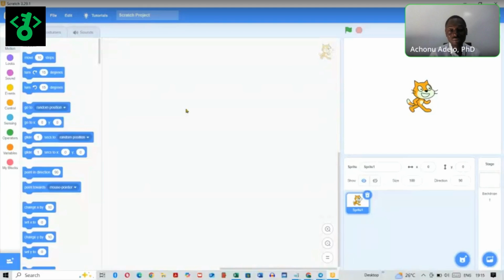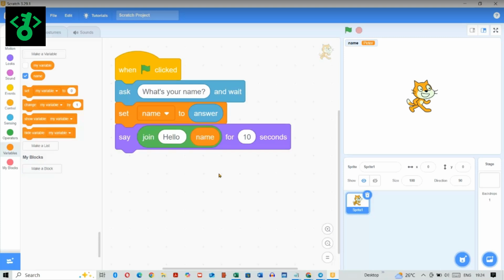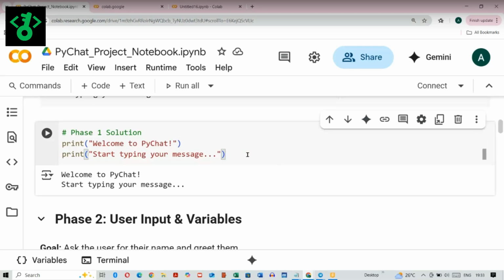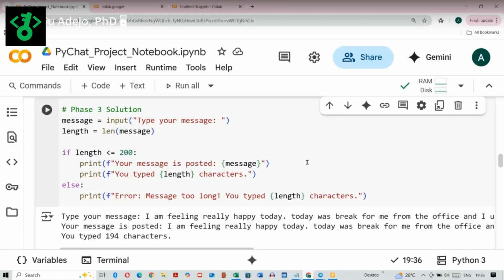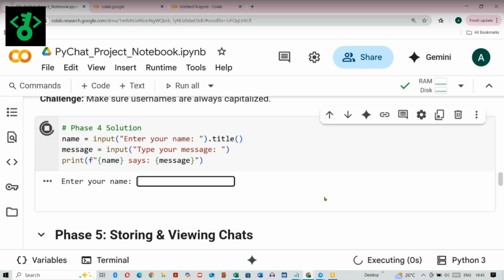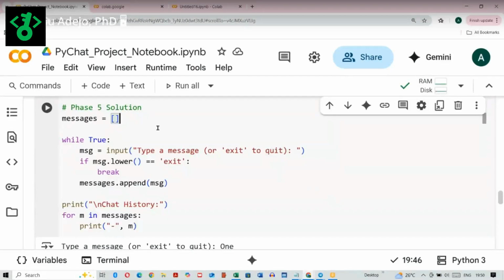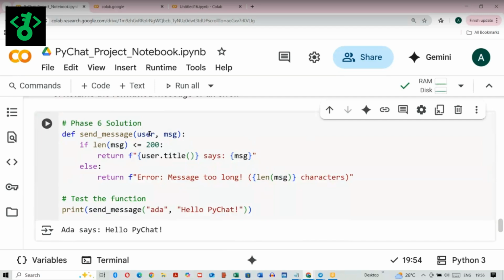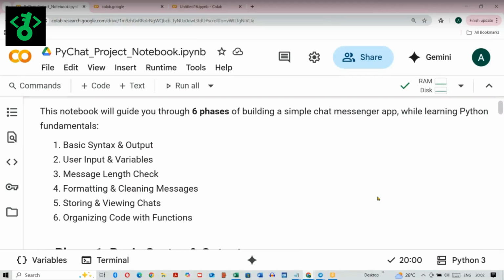Learn Python Faster with Scratch - Video 3 | Building a Chat App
🚀 Learn Python Faster with Scratch – Video 3 of our Chat App Project

In this beginner-friendly tutorial, we use Scratch programming to visually explain key Python concepts before writing the actual code.
By connecting visual blocks to Python statements, learning becomes easier and more intuitive.

In Scratch, you’ll learn:
✅ “Ask” to get user input
✅ Variables to store responses
✅ “Join” to combine text and variables
✅ “Say” to display messages

In Python (Google Colab), we’ll cover:
✅ Basic syntax & output
✅ User input & variables
✅ String length & conditionals
✅ Formatting & cleaning strings
✅ Lists & loops
✅ Defining functions

⏱️ Timestamps:
00:00 Intro
00:10 Scratch programming and instructions
10:01 About colab.google
10:43 Project: Chat messenger app
10:43 Basic syntax & output
12:57 User input & variables
15:45 String functions, Conditional statements
21:52 Formatting & cleaning strings
25:26 Lists and Loops
33:42 Defining functions
39:26 Wrap up

📌 This is Part 3 of our Python Chat Messenger App series — watch the full playlist for step-by-step learning from Scratch to Python.